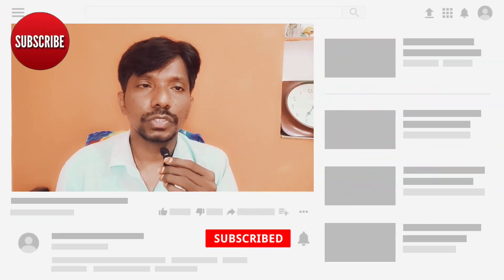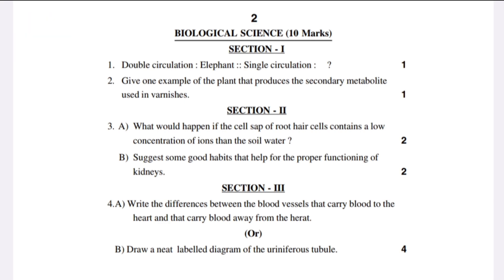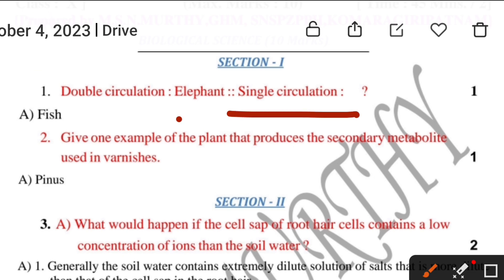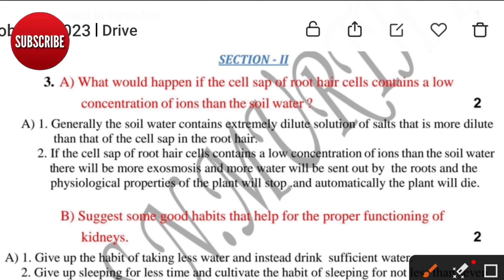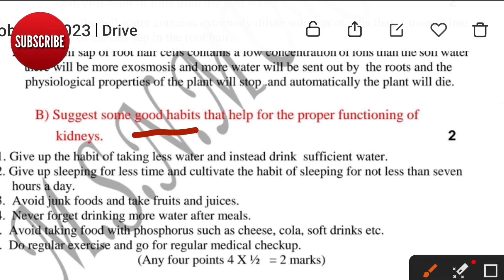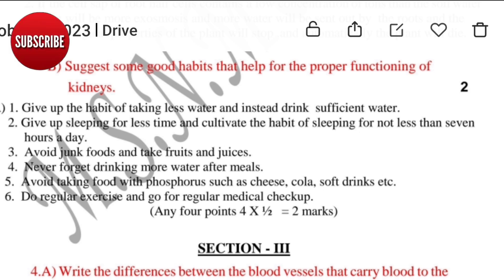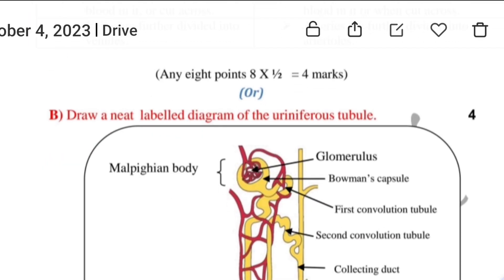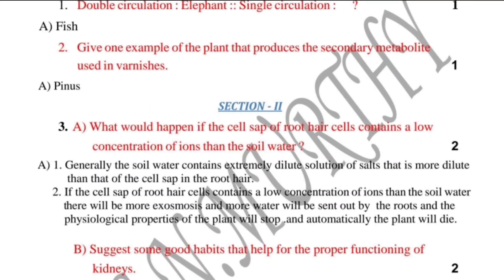AP FA2 10th biology answer key 2023-24 ||BIOLOGICAL SCIENCE FA2 Answer KEY